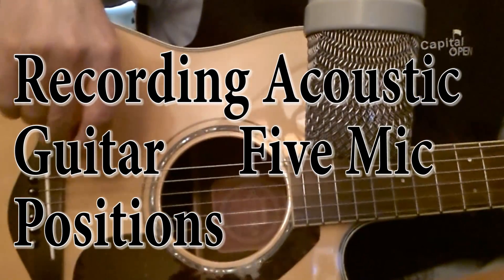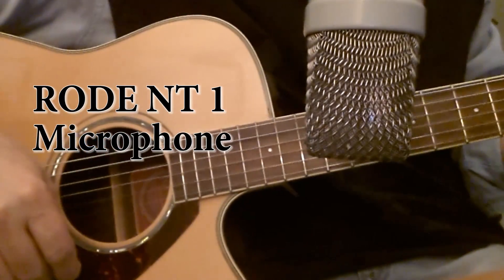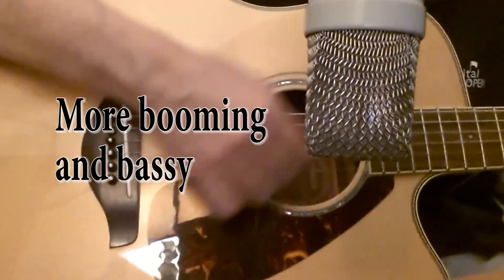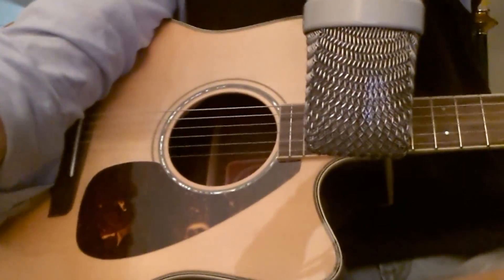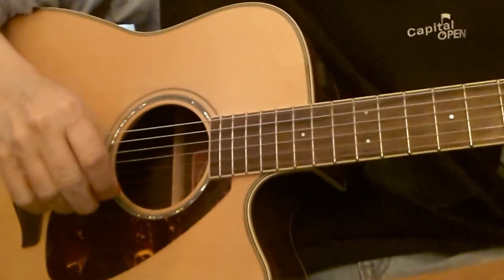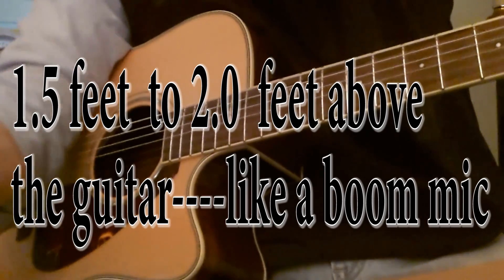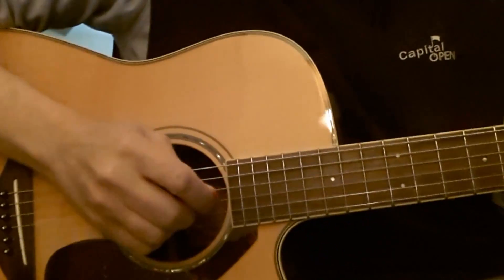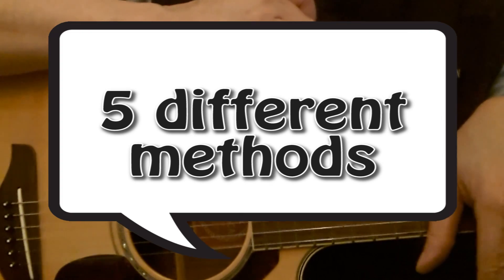How To Record Acoustic Guitar (five methods)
Five different mic positions to record acoustic guitar.
The entire video is original.  There are no covers of music.  Just strumming random chords.  The video shows the difference in sound between five mic positions.